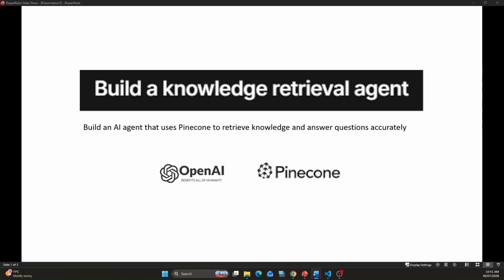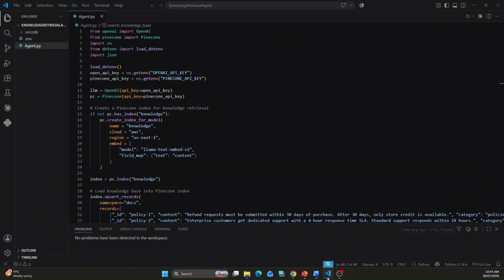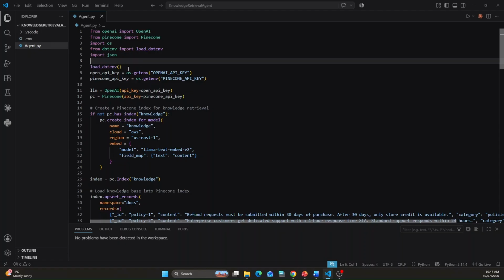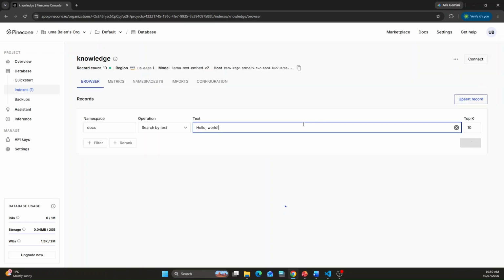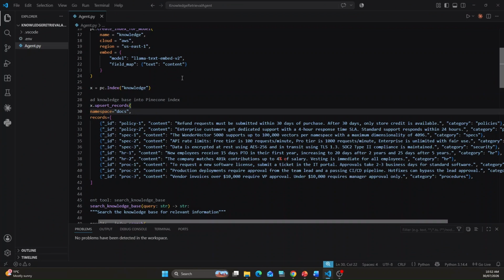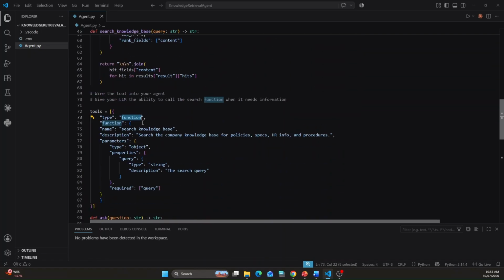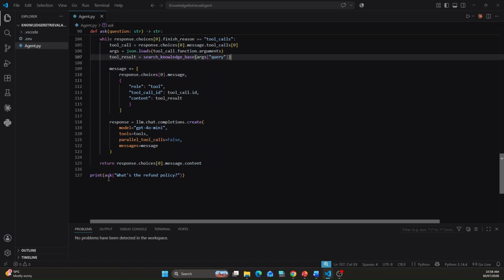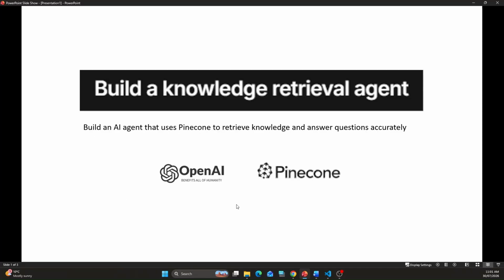Build a Knowledge Retrieval AI Agent with Pinecone + OpenAI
Want to build an AI assistant that answers questions using your own documents instead of relying only on the language model's built-in knowledge?

In this tutorial, you'll learn how to build a Retrieval-Augmented Generation (RAG) application using Pinecone and OpenAI. We'll create an AI agent that retrieves relevant information from a vector database before generating accurate, context-aware answers.

🚀 In this video, you'll learn how to:

Create a Pinecone account
Generate a Pinecone API key
Create a vector database (index)
Upload your own knowledge base
Connect Pinecone with OpenAI
Build an AI agent that retrieves relevant information before answering questions
Improve AI responses with Retrieval-Augmented Generation (RAG)

Whether you're building AI chatbots, document search systems, customer support assistants, or knowledge base applications, this tutorial will give you the foundation you need.

💡 What you'll build:

A fully functional RAG pipeline
A Pinecone vector database
An AI agent powered by OpenAI
Accurate, context-aware question answering using your own data